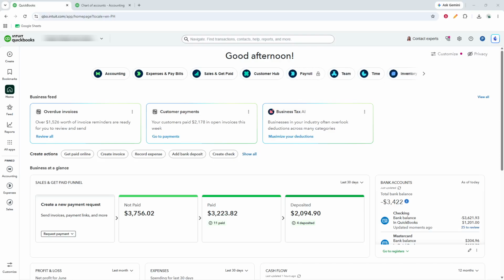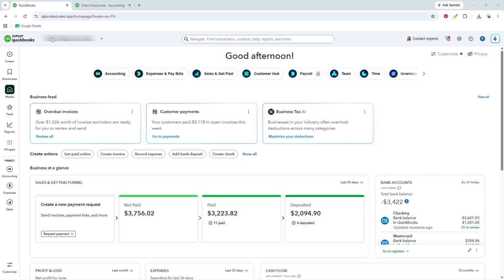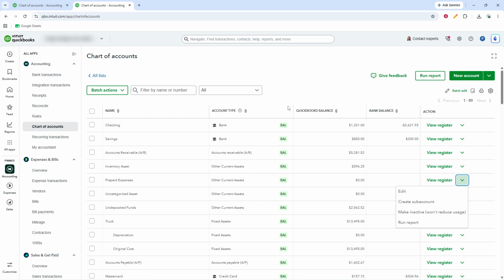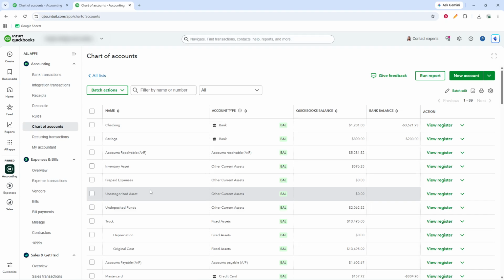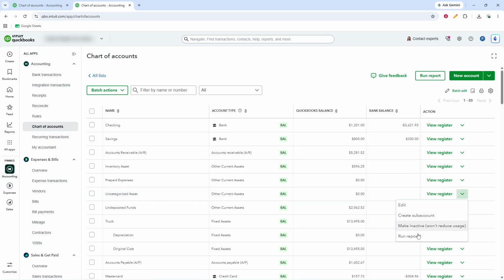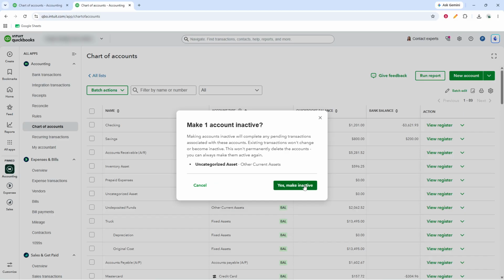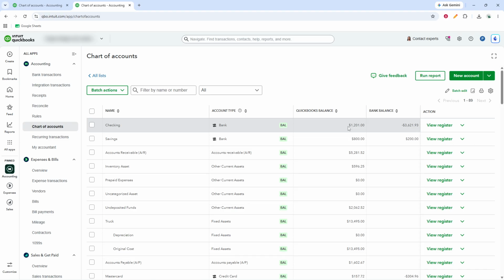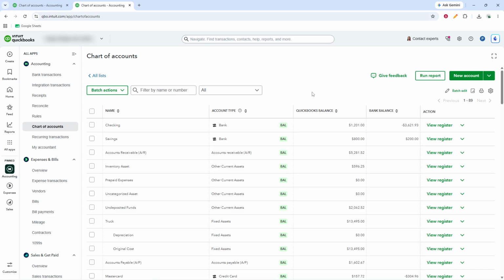How to Delete Accounts from the Chart of Accounts in QuickBooks Online [2026 Full Guide]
In today’s video, I'll show you how to delete accounts from the Chart of Accounts in QuickBooks Online step by step. Whether you're cleaning up unused accounts or reorganizing your books, this guide will help you manage your Chart of Accounts correctly.

You'll learn how to make accounts inactive, review account activity, organize your Chart of Accounts, and maintain clean accounting records.